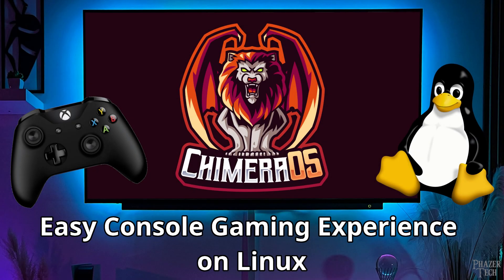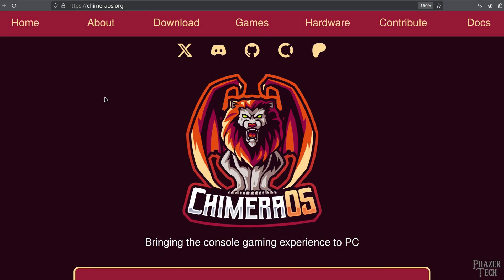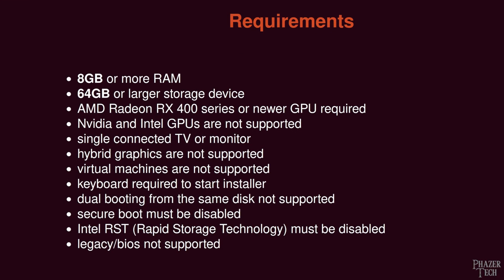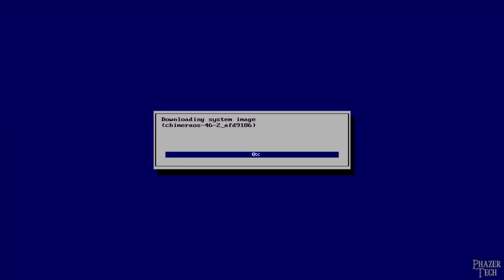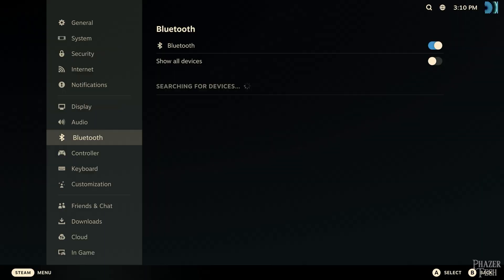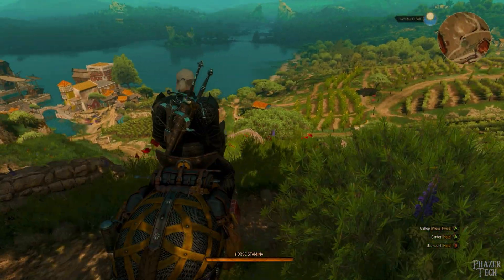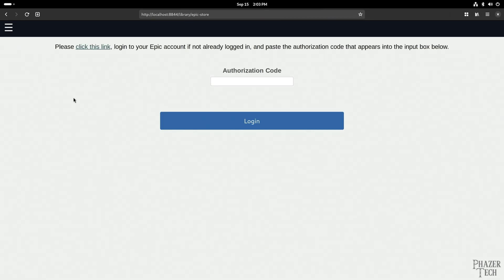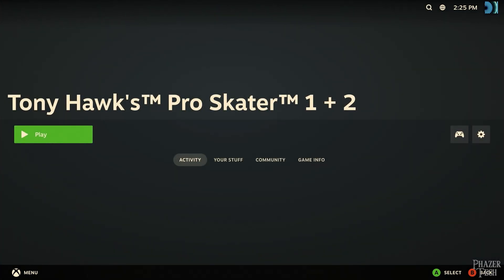ChimeraOS - Easy Console Gaming Experience on Linux!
ChimeraOS is a Linux gaming distro that provides a hassle-free console like experience. It’s the perfect OS for a living room PC or media room where gaming is the main priority. It provides a very similar experience as the Steam Deck does, but it’s compatible with any desktop or laptop with an AMD GPU.

(recorded and produced by me)

Chapters
00:00 Intro
01:31 Features & system requirements
03:43 Installation & setup
06:29 Running a Steam game
07:23 Running a non-Steam game
11:47 Outro